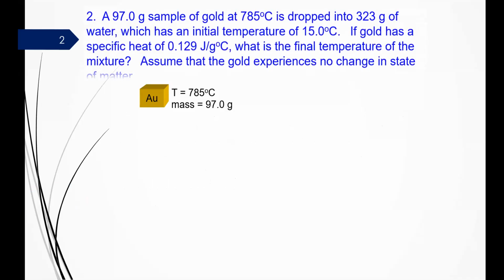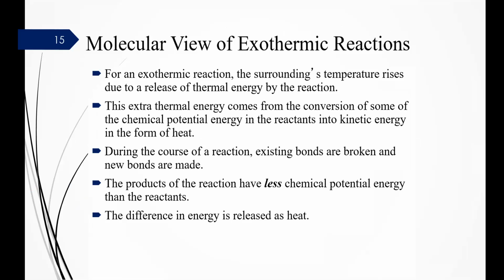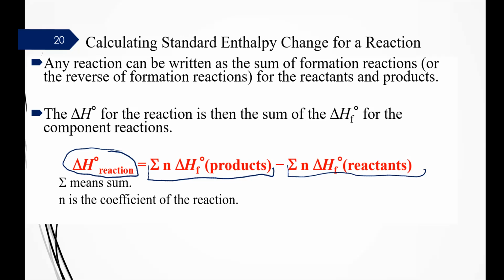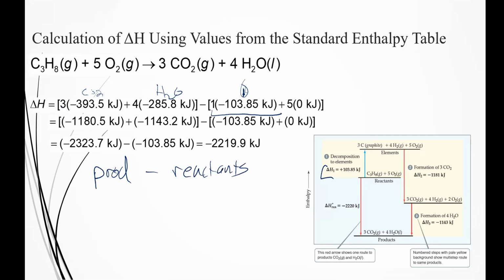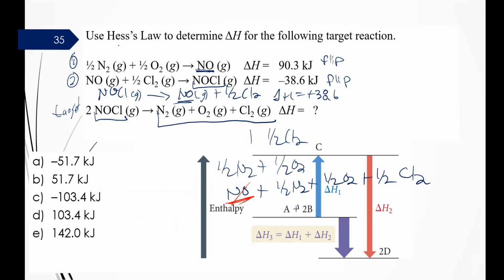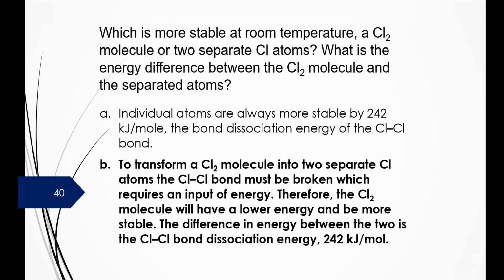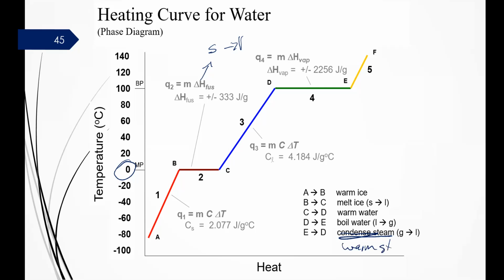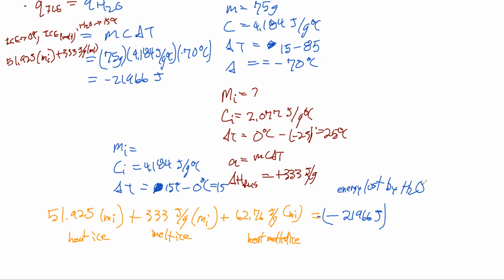CHEM 120- Ch6- Hess's Law Worksheet